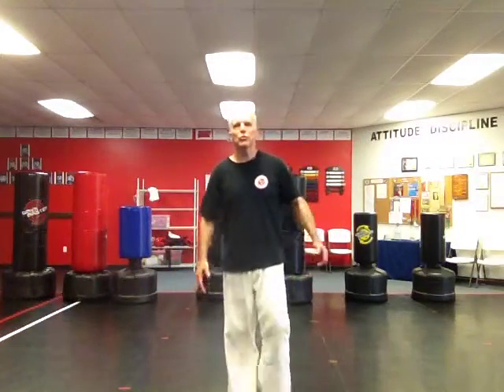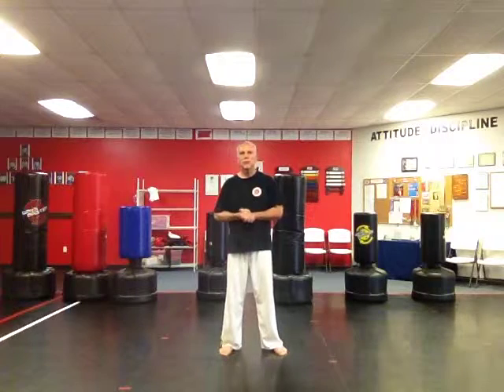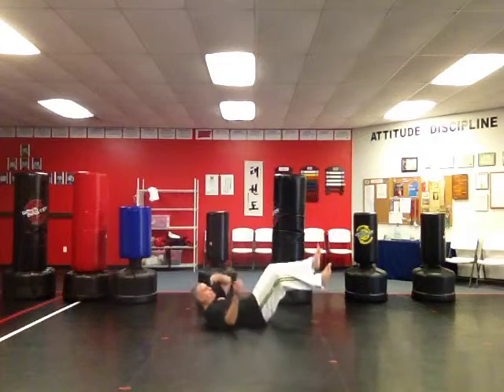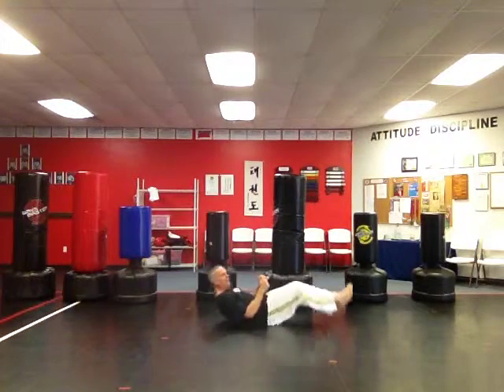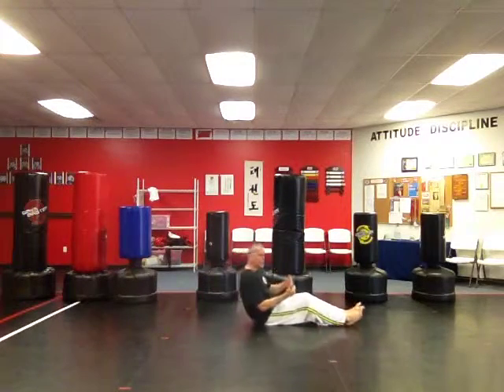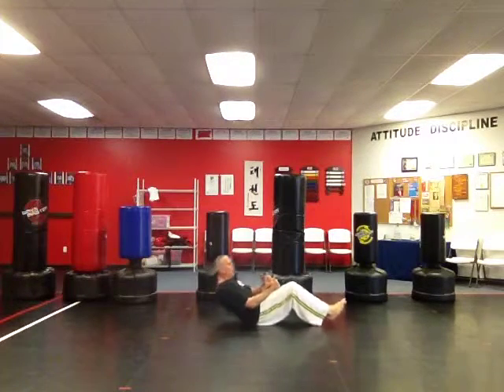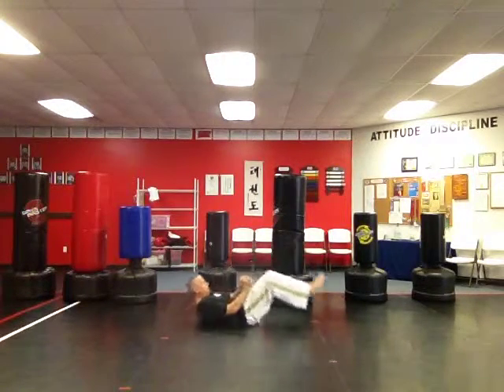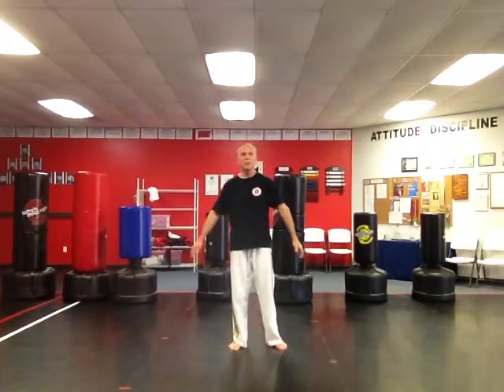Rock N Rolls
Working out the core. Stomach and lower abdomen.